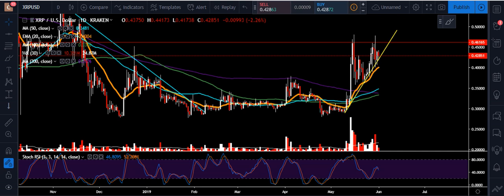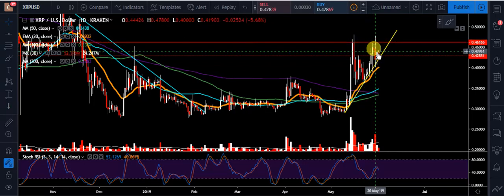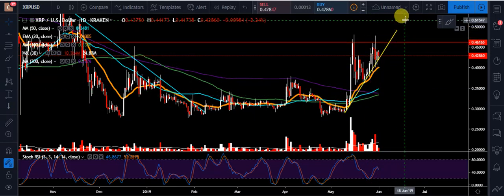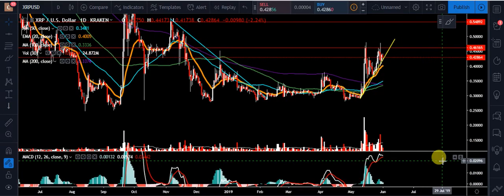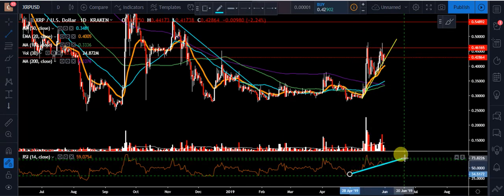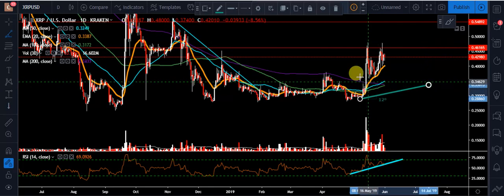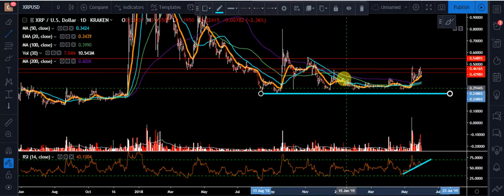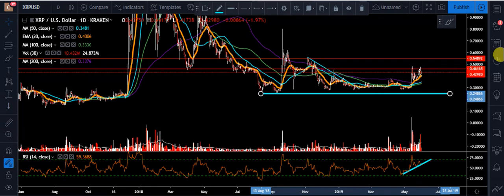XRP UPDATE!! PRICE ACTION IS TIGHT!! IMPORTANT CLOSE FOR RIPPLE TONIGHT!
Entertainment only!